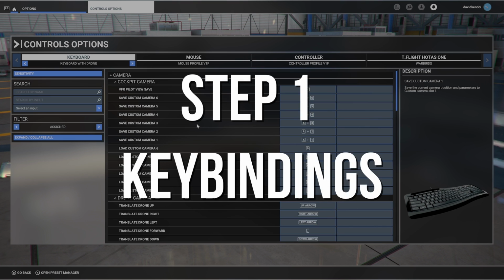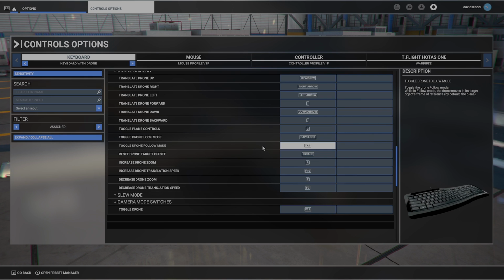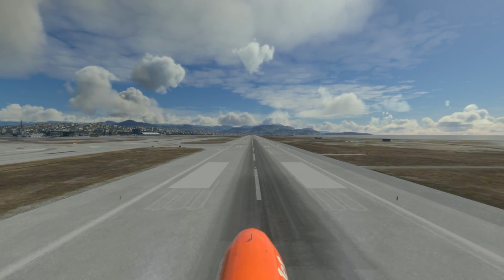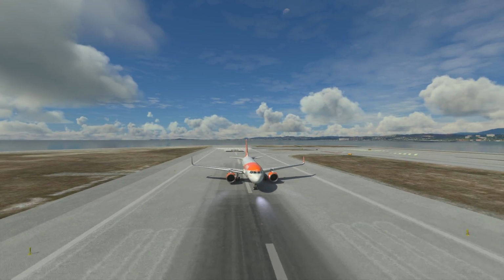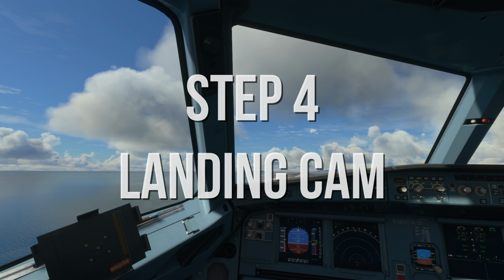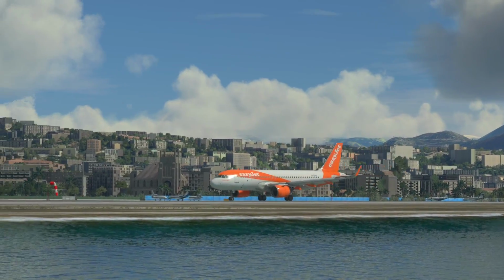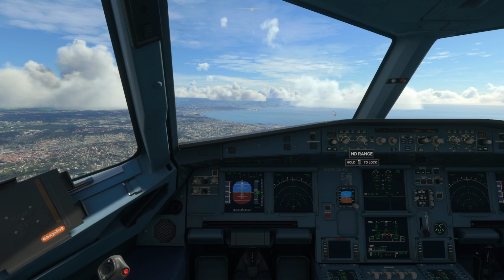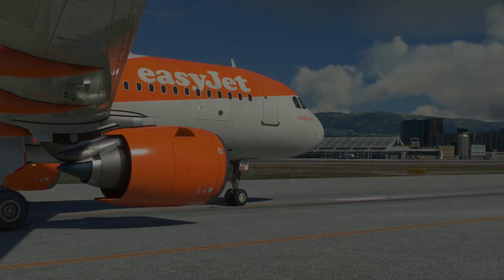Complete Camera Tutorial for Xbox | Microsoft Flight Simulator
Welcome aboard!

If we get enough support, we can keep this channel going!

Flight Sim Hardware:
Mini Wireless Keyboard
Wireless Mouse
THRUSTMASTER TCA Captain Pack Airbus Edition
THRUSTMASTER TCA Yoke Pack Boeing Edition
THRUSTMASTER T.Flight Hotas One Flight Stick
TURTLE BEACH VelocityOne Flight

Flight Sim Hardware:
- Mini Wireless Keyboard
- Wireless Mouse

Settings:
4K HDR, Live Weather, AI Traffic, Rolling Cache 32Gb, All Assistance OFF, Multiplayer OFF.

Support:
I have put a lot of time and energy into this YouTube channel and have aspirations for it to be much more...but I need your help.